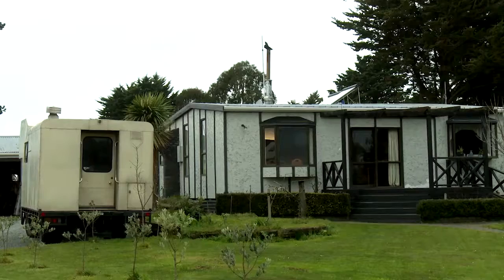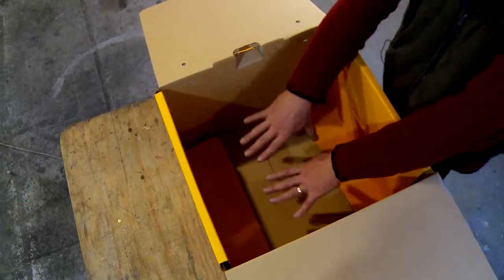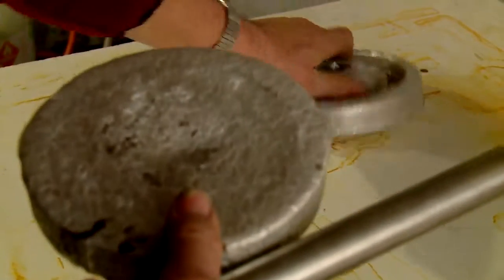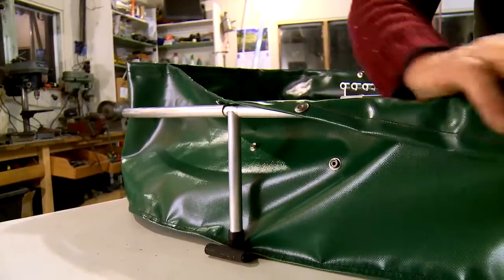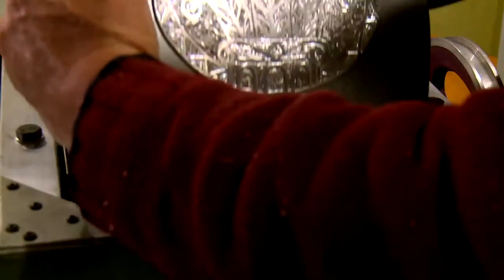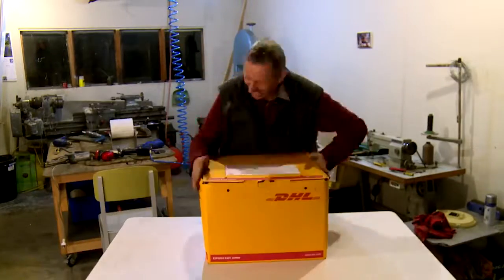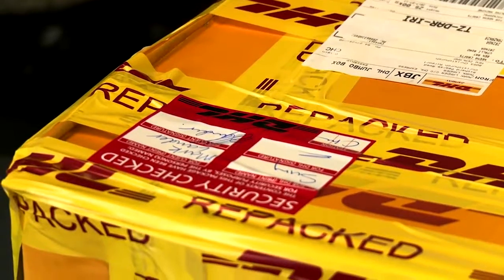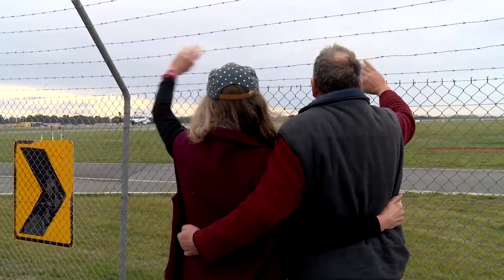DHL: DELIVERING THE WORLD "Paper Machine"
In this series we go behind the scenes with the world’s busiest delivery company to find out what it takes to deliver anything, anywhere in the world, at high speed and low cost… it’s a challenge they take on about a million times each day!

76 times a second, someone, somewhere is buying something online.  Add freight, business packages and a mind-boggling variety of other deliveries and you have an extraordinary global industry that’s shipping billions of packages a year all over the planet. With over 500,000 staff, their own fleets of 250 aircraft and 31 thousand road vehicles and 1700 hubs and services centres equipped with hundreds of miles of conveyor belts, the inner workings of DHL offer amazing insights into how this world-changing business actually works.

Premieres on Channel 5 in January 2019
Distributed worldwide by Passion Distribution (UK).